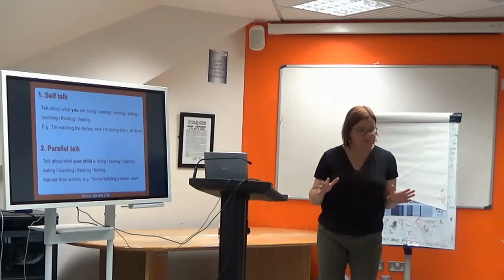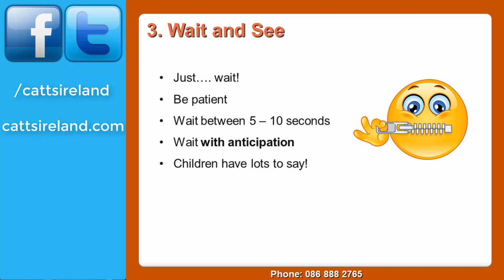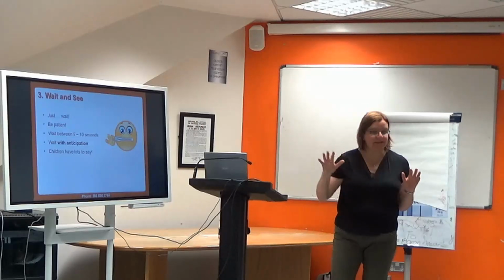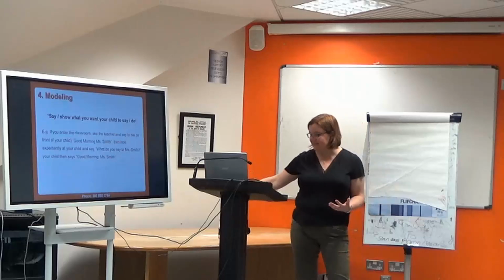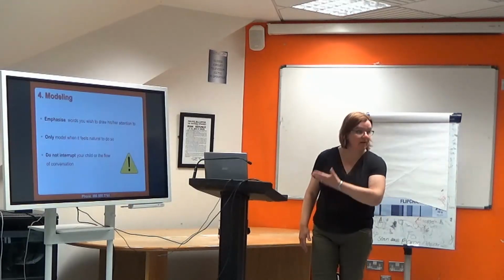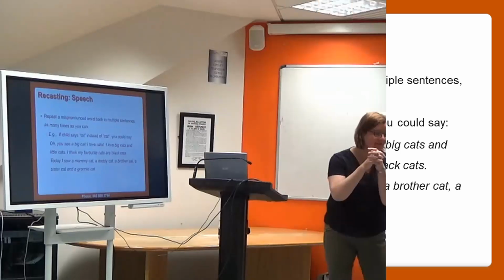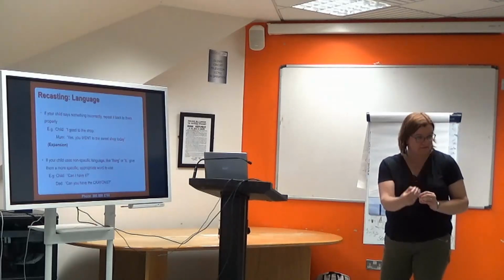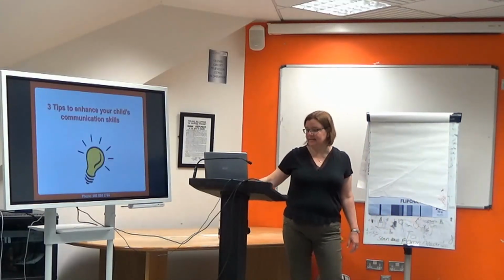5 Strategies to improve communication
Recorded Live, this talk covers:

Speech and Language Development in 2-5 year olds
Strategies and tips to encourage speech and language development
Laying the foundations for reading and writing
3 General Tips
5 Strategies you can use at home
Audience Q&A

Grab a coffee… and press ‘Play’! 🙂